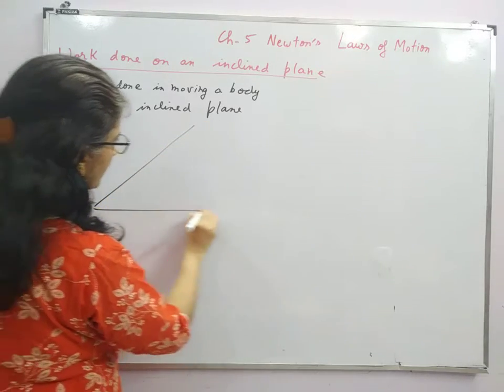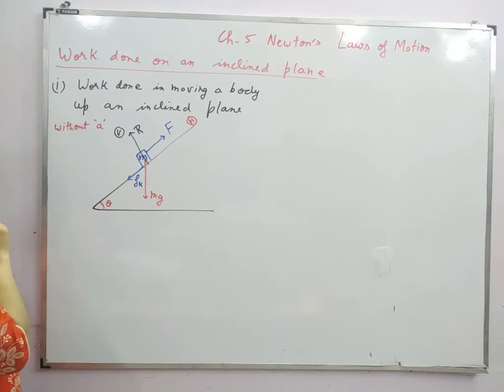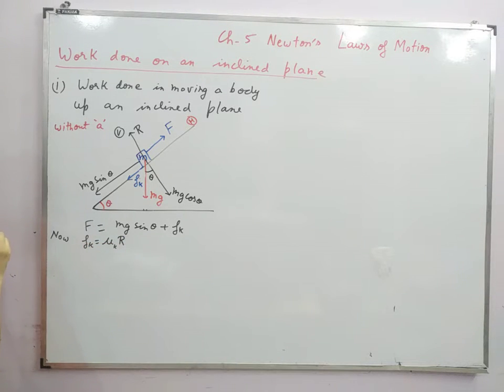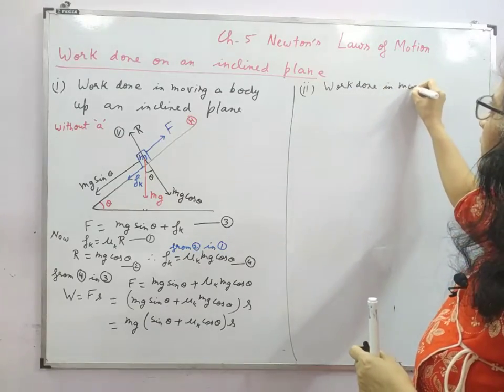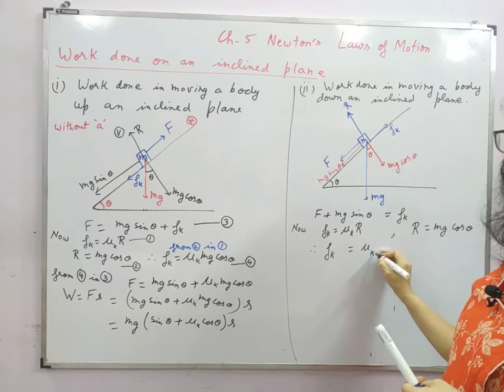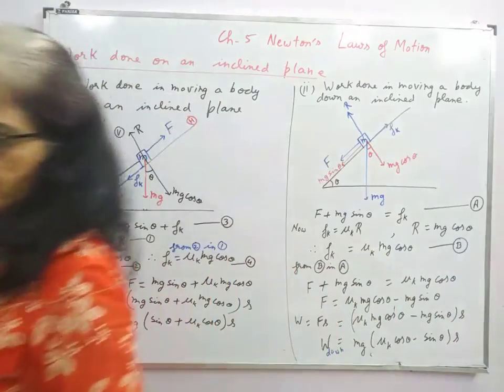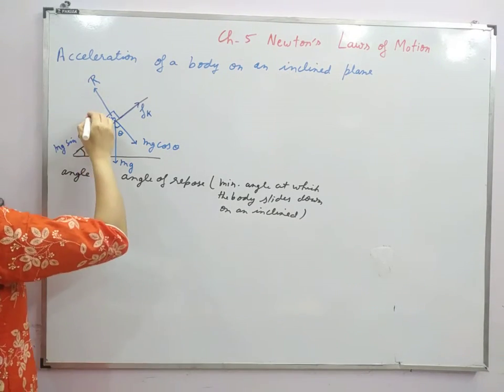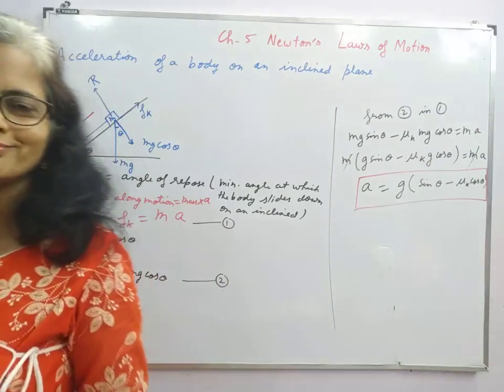XI 5.15 WORK DONE ON AN INCLINED PLANE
WORK DONE ON AN INCLINED PLANE